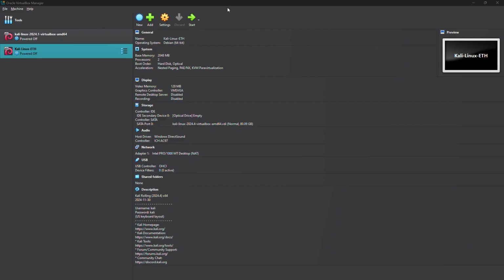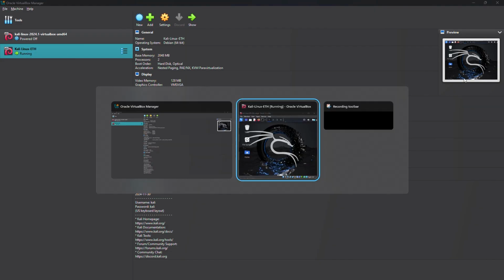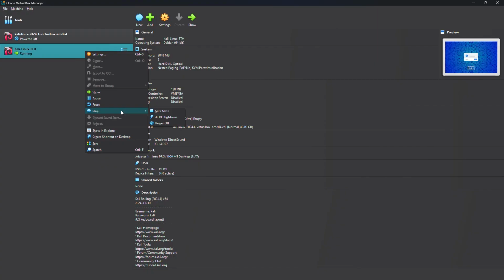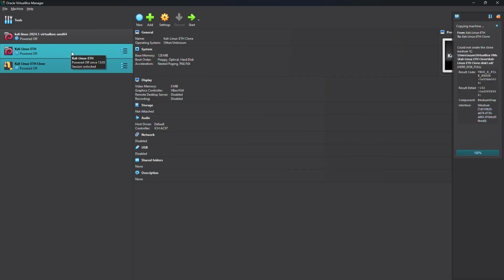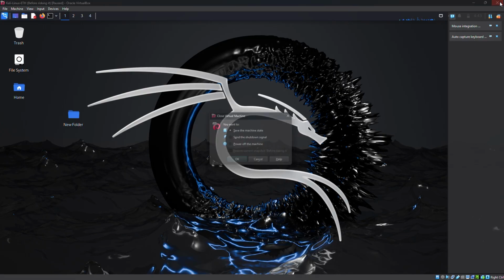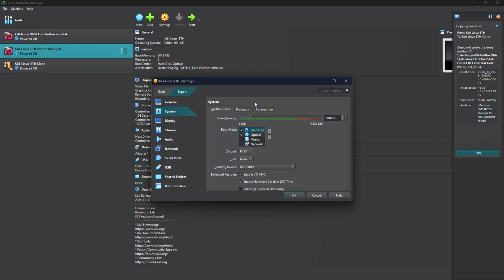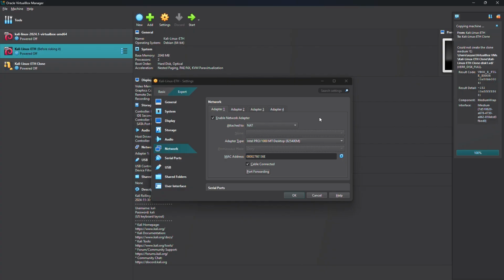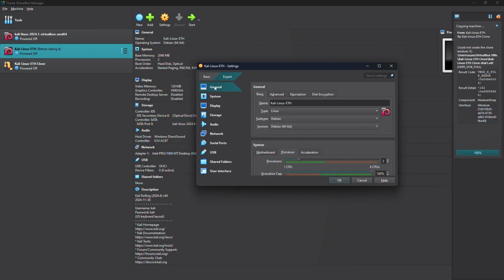4 Kali Linux Settings Explained | Complete Customization & Configuration Guide 2026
In this video, we will understand all important Kali Linux settings step by step.

After installing Kali Linux, it is important to configure it properly for a better learning and practice experience. In this video, we will explore Kali Linux settings, customization options, system preferences, display settings, keyboard settings, terminal settings, appearance settings, and other basic configurations.

Kali Linux is widely used in cyber security, ethical hacking, penetration testing, and security research. Proper configuration helps beginners use Kali Linux more comfortably and efficiently while building their cyber security lab.

This video is made for beginners who want to learn Kali Linux, cyber security, ethical hacking, and penetration testing from the basics.